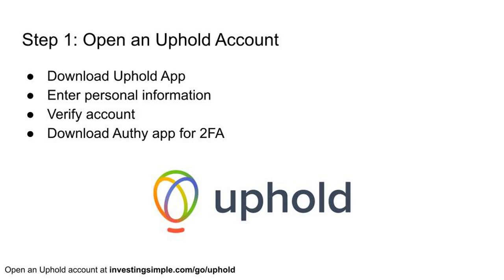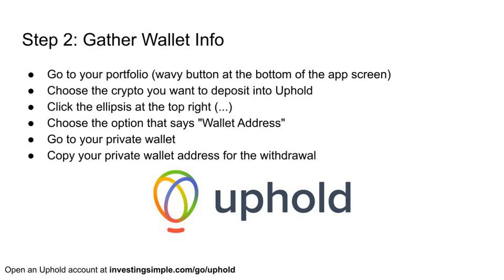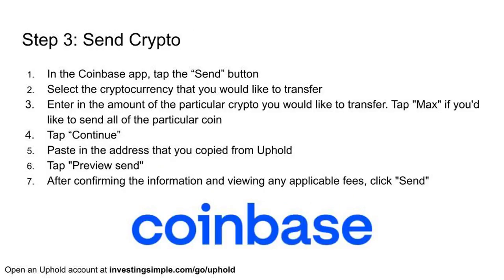How To Transfer From Coinbase To Uphold